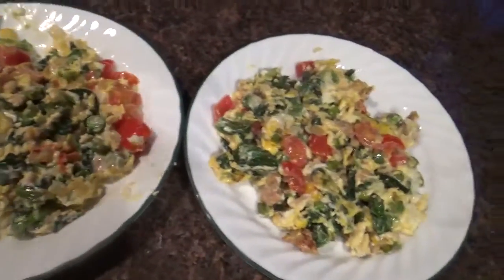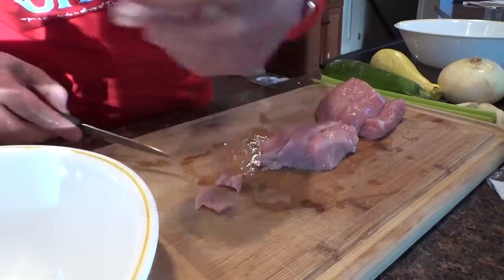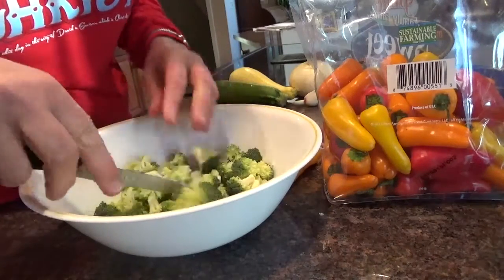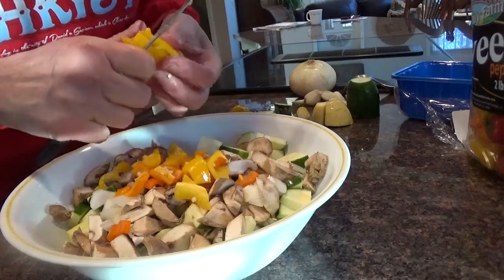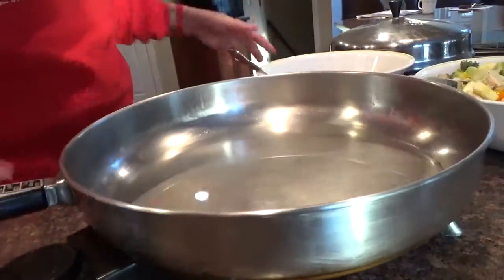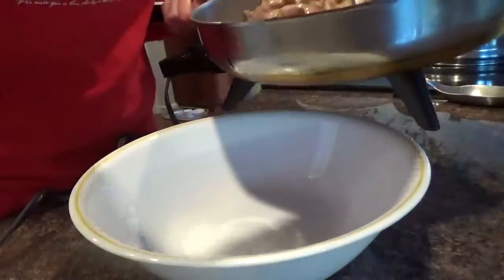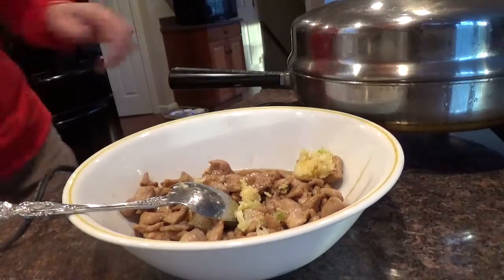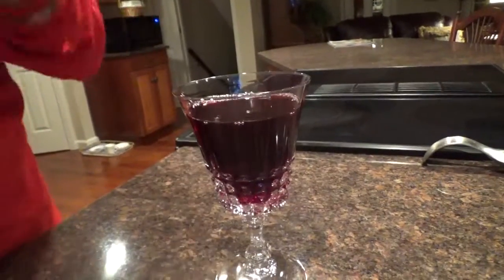Day Four Diet ( to lose 5 pounds)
Huge low carb breakfast. chicken nuggets (has some carbs)...pork stirfry...my favorite low carb dinner. topped off with a glass , or two of red wine , which is low carb.